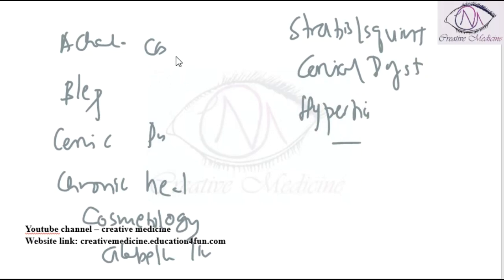Lec 3 Botulinum Toxin